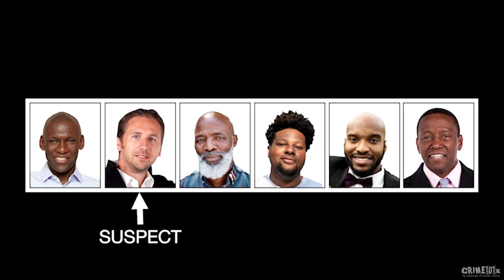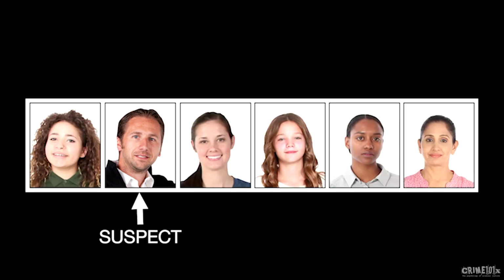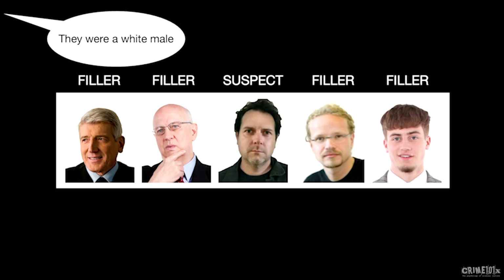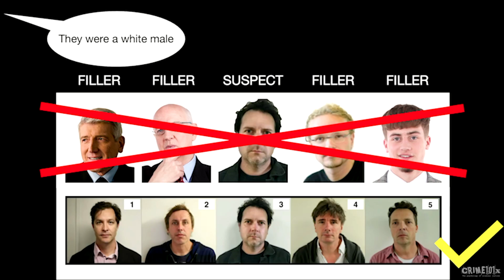3.7 v2 Lineup recommendation 2